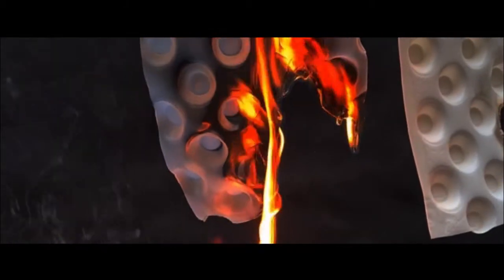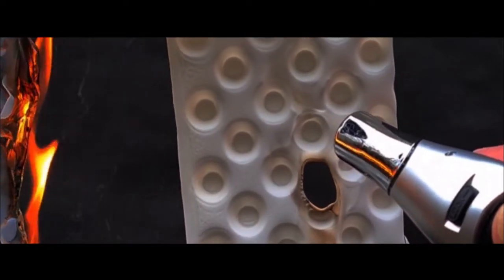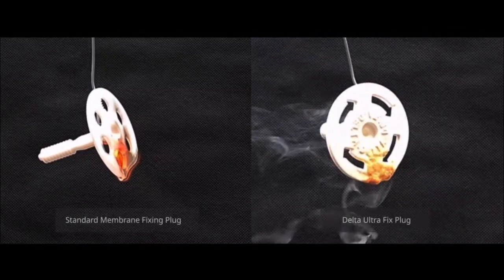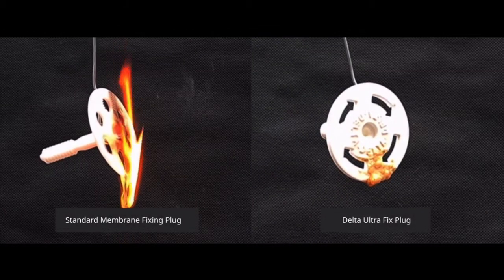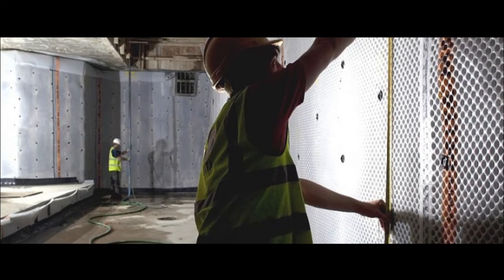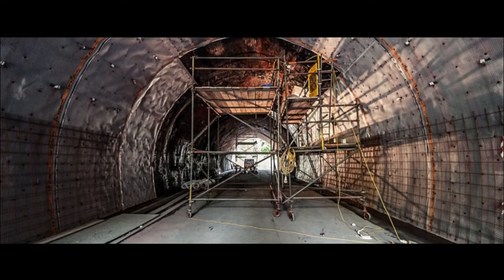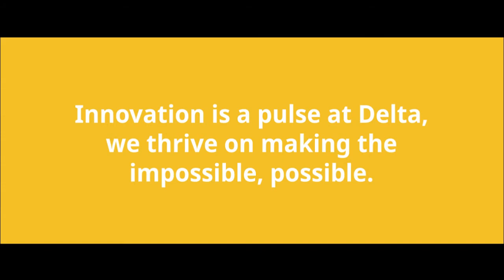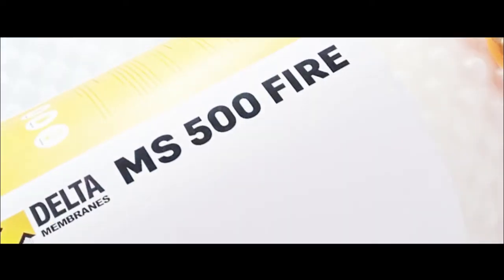Delta's MD Kevin Dodds introducing the benefits of the Delta MS 500 Fire Retardant System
Innovation is a pulse at Delta, we thrive on making the impossible, possible.

As with all Delta products, no one knows protection like we know protection. We’ve learnt how to protect buildings from the most extreme conditions imaginable all over the world. Quality is consistent because of our  unparalleled manufacturing and quality control processes.

Delta’s new innovative fire retardant MS 500 membrane gives a unique opportunity to the structural waterproofing sector for Type C systems to be used in reducing the spread of fire or where installation has not previously been possible for fire safety reasons.

Delta MS 500 Fire offers a B-S2, d0 Euroclass fire rating (EN 13501-1:2018) whilst maintaining its strength, durability, functionality and workability.

Delta’s new fire retardant Type C Cavity Drainage System provides architectural freedom and allows systems to be used in not only deep basements but where national Building Regulations Euroclass B or C are  required, meeting building requirements of today, but also that of tomorrow.